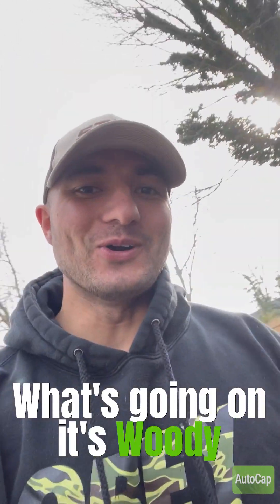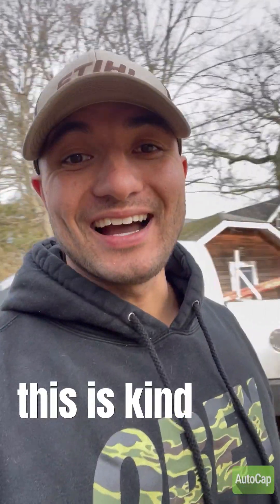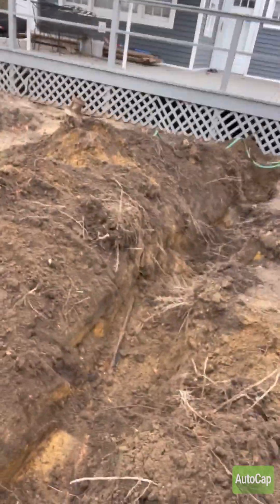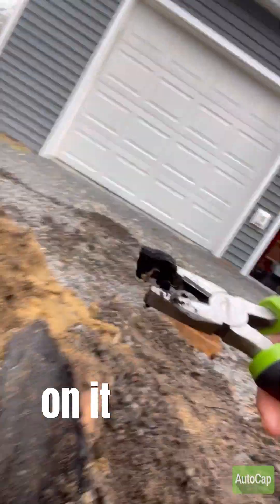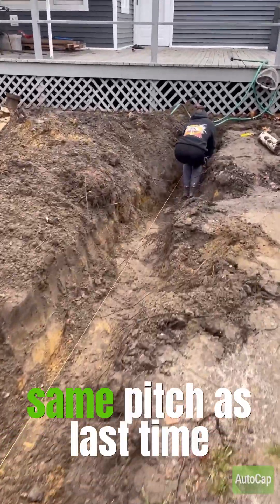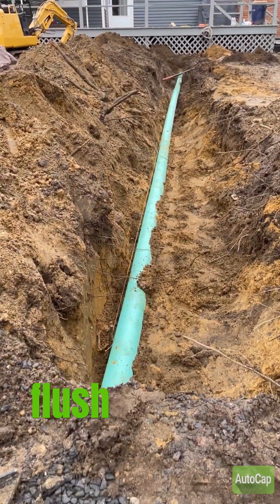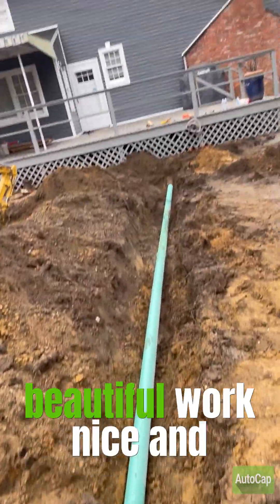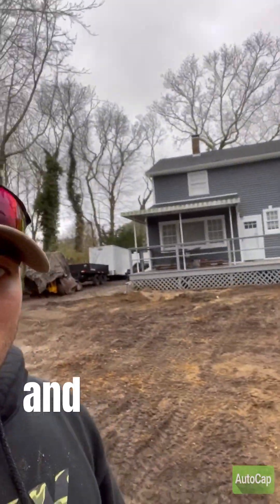How to replace a main sewer line for ONLY $200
How to replace a main 4” sewer line for ONLY $200 YOURSELF!

Our main sewer line that travels to our cesspool collapsed and we replaced it fast and easy!

We were quoted $3500 for the exact same job and saved thousands doing it ourselves. It’s a lot easier than you think and this video will take you step by step on how we did it!

We used (3) 14 ft Schedule 40 sewer pipe that are 4” and (1) 4” fernco coupling to connect the PVC to the Cast Iron pipe from the house trap outside.

It took us about 5 hours to do total but we broke it up into two days of work, one for trenching and one for installing.